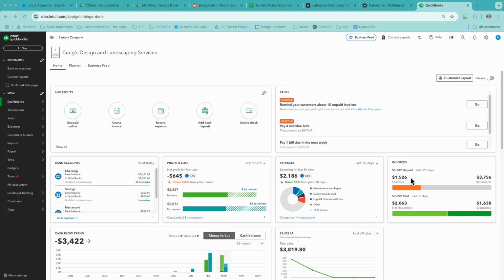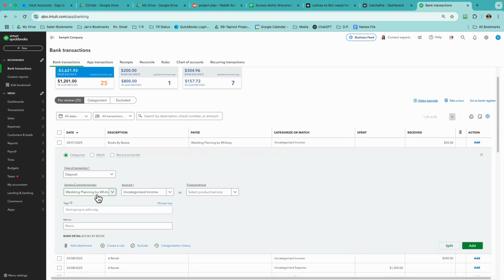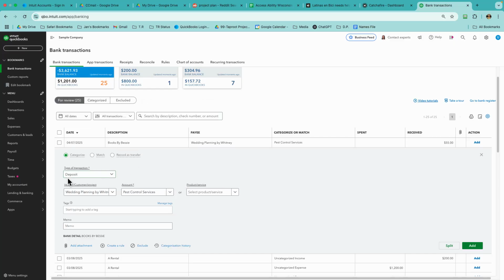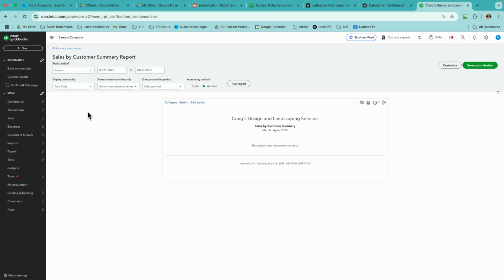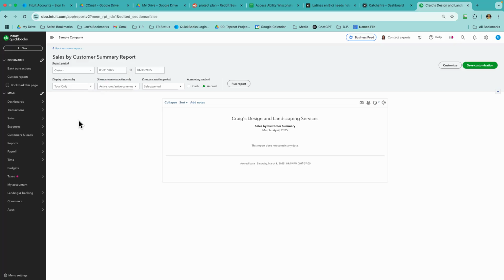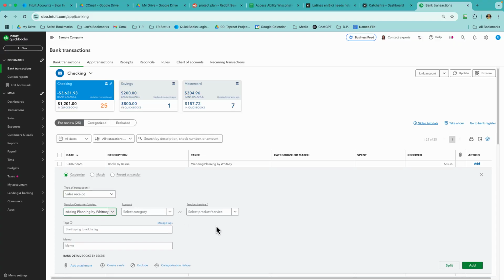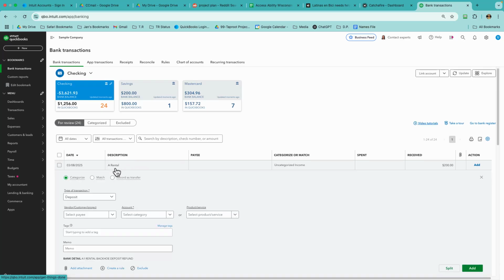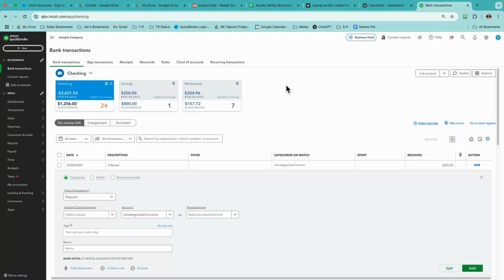Sales Receipt VS Deposit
This shows the proper way to record income from a customer or donor using the bank download. If you do not use the proper form (sales receipt), your customer/donor activity will not show up on any customer/donor reports. You will have to hunt down every transaction by hand to tell someone how much they gave you.